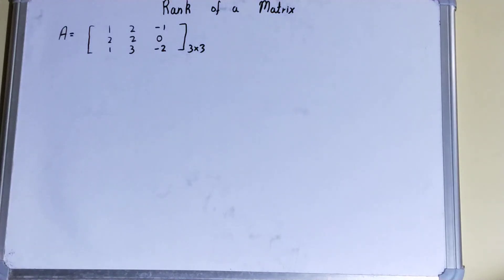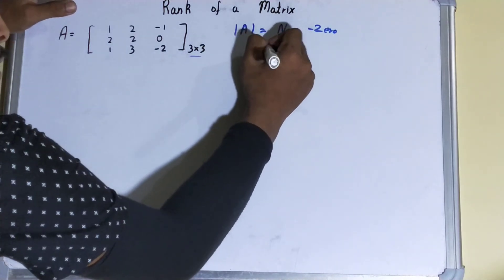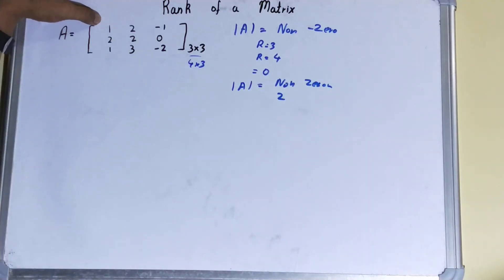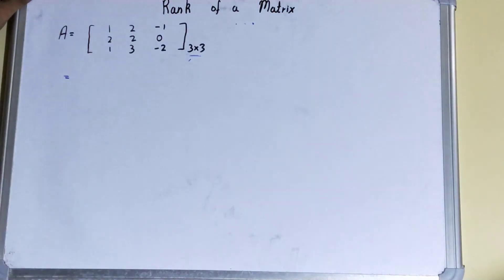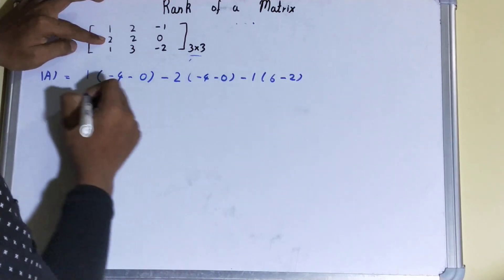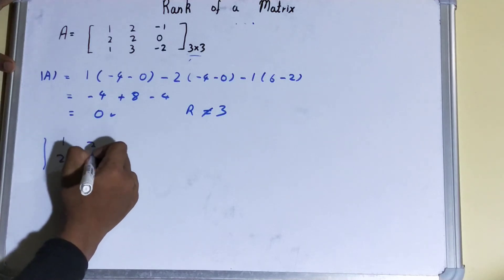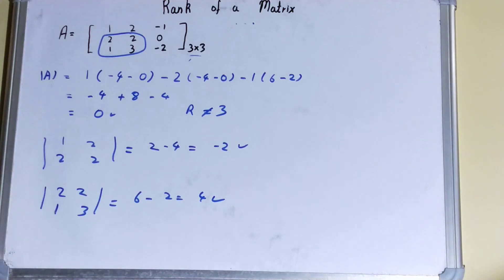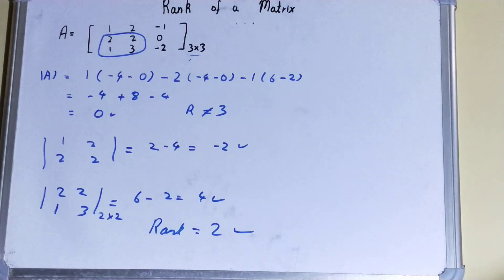How to Find Rank of Matrices|Rank of Matrices Short Tricks|Matrices Rank Example|Rank of Matrice 3x3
how to find rank of matrices|rank of matrices short tricks|matrices rank example|rank of matrices 3x3
find rank of matrices